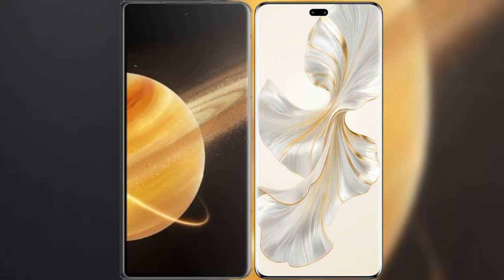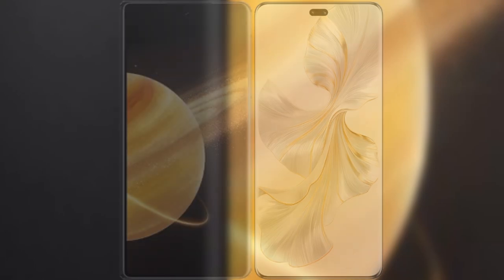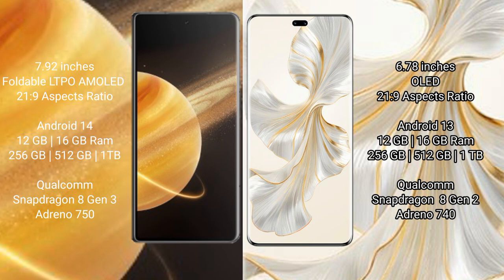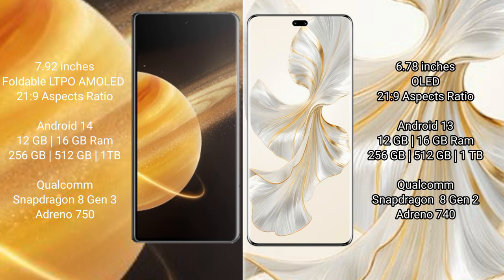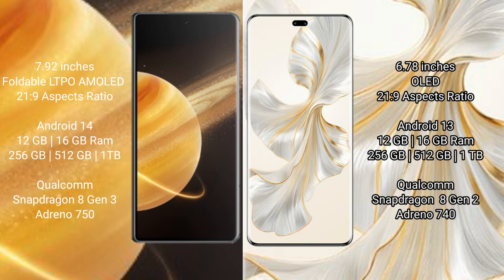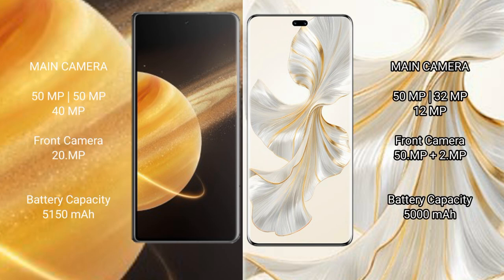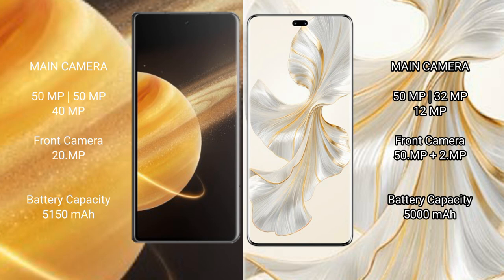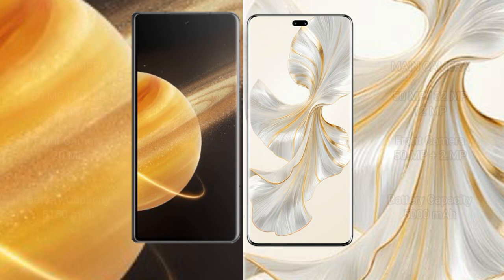Honor Magic V3 vs Honor 100 Pro Review